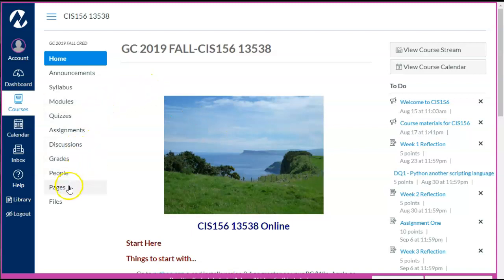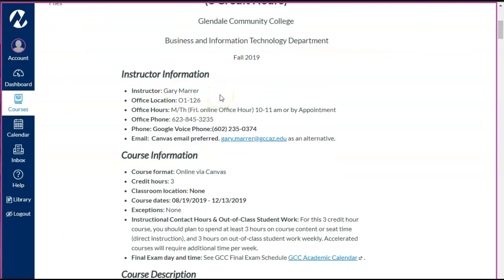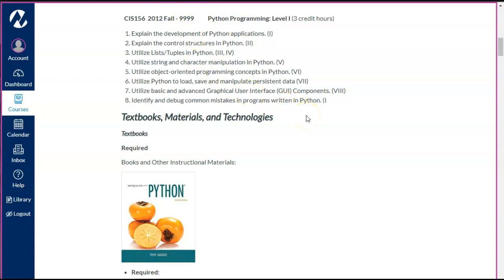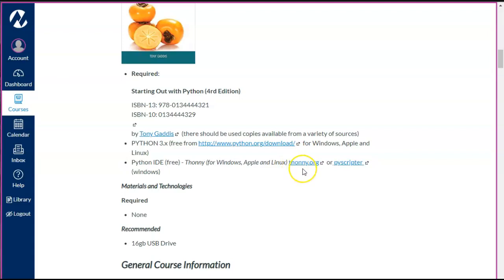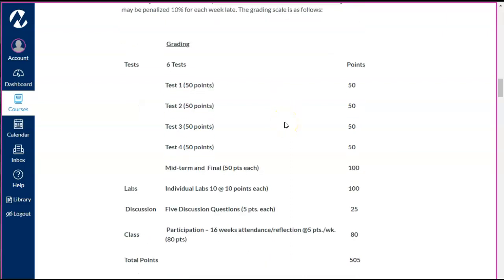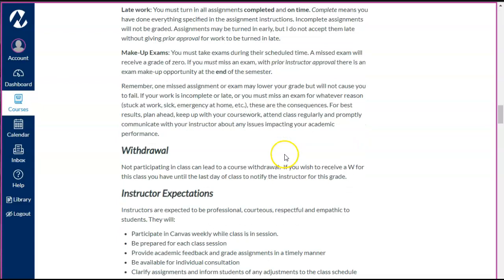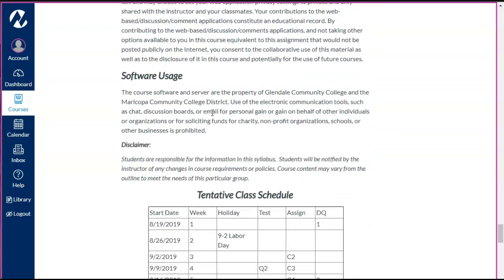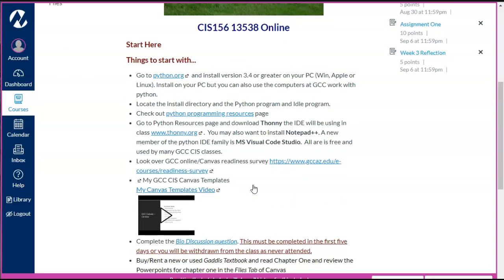CIS156 Start Up Video